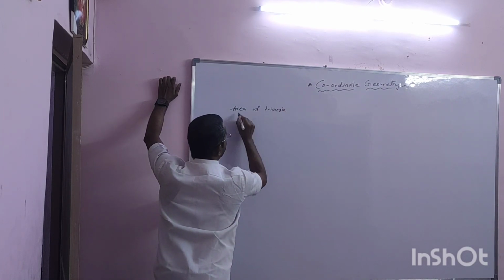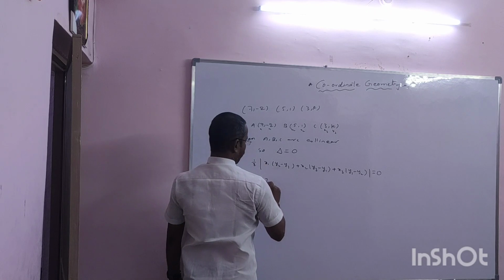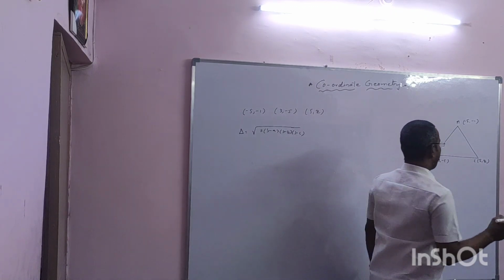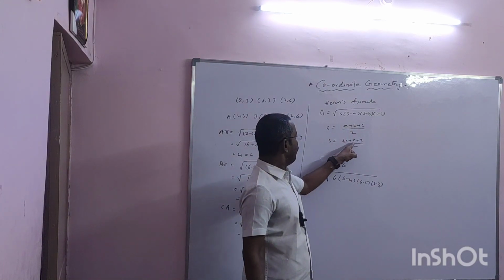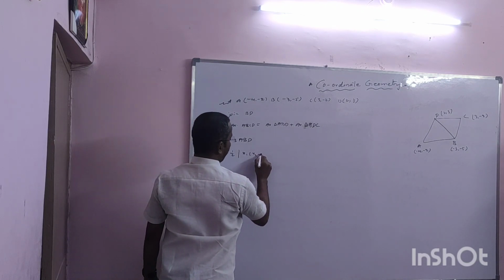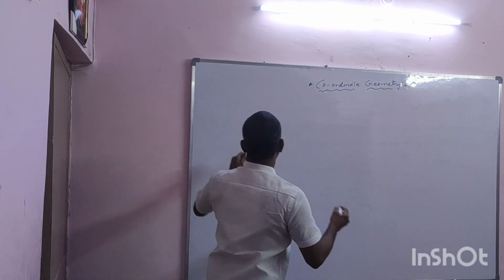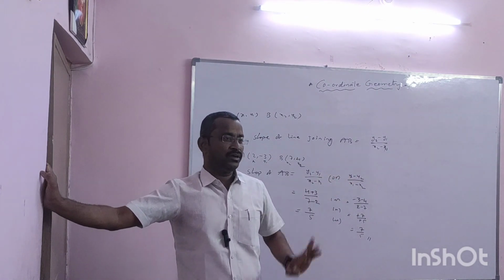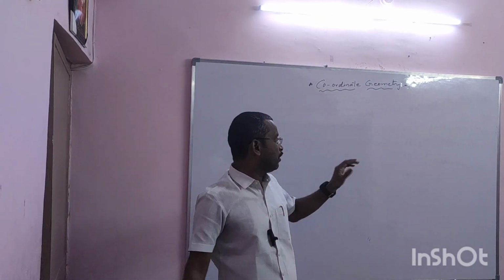co ordinate geometry ..area of triangle ....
use headset and zoom in full screen for clarity